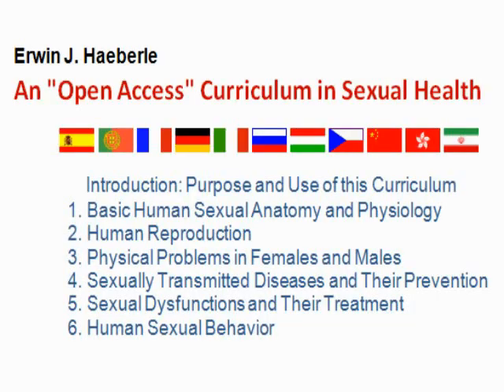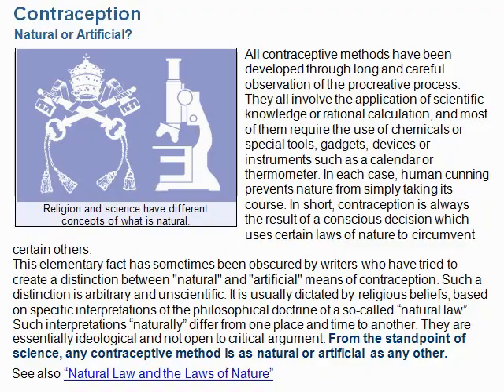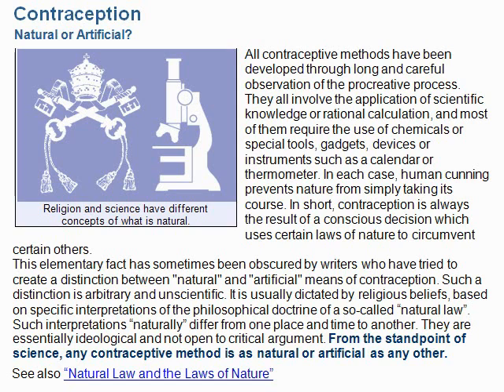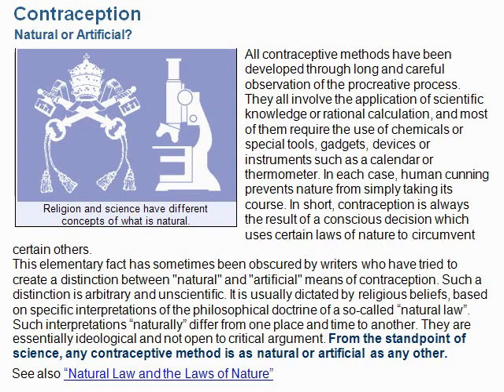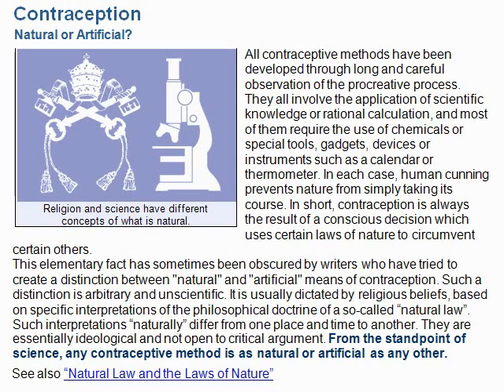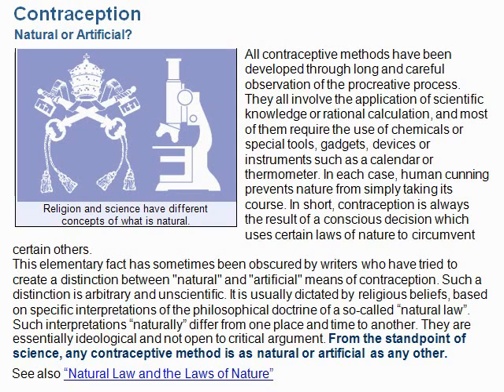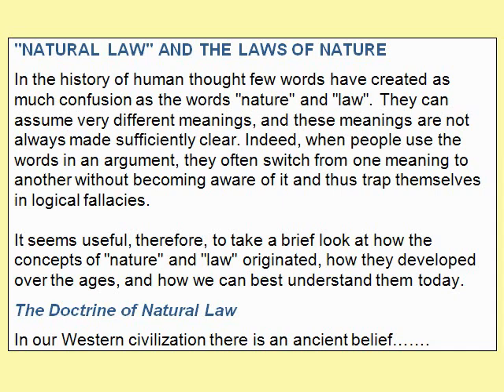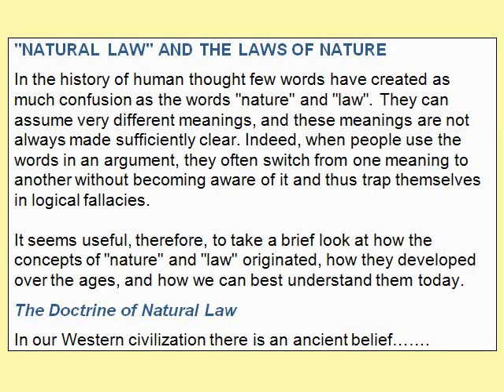Sexology: Contraception - natural or artificial?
Free online course: Human Reproduction